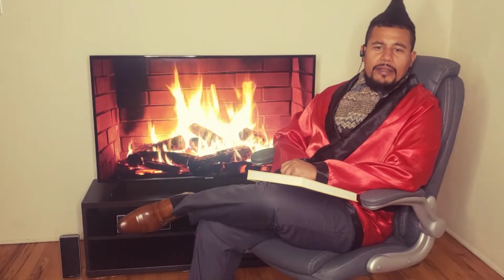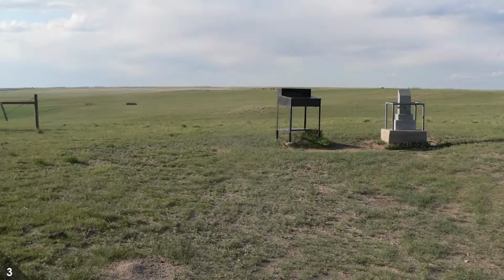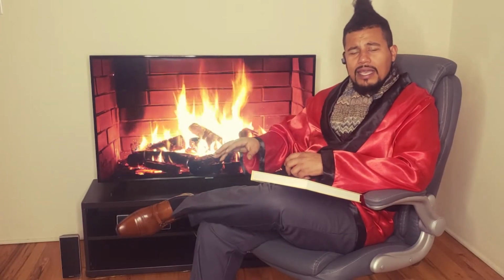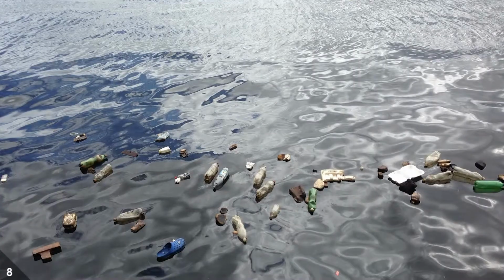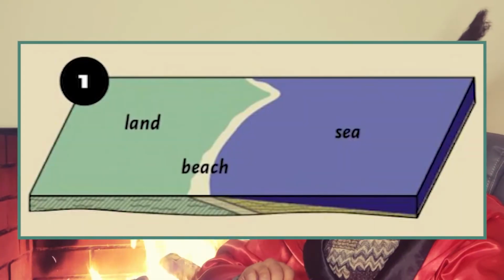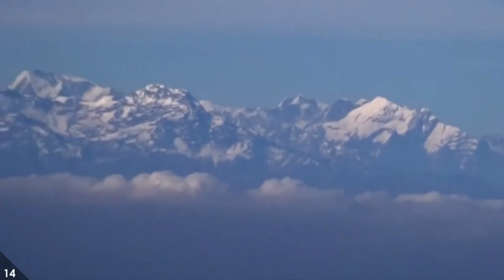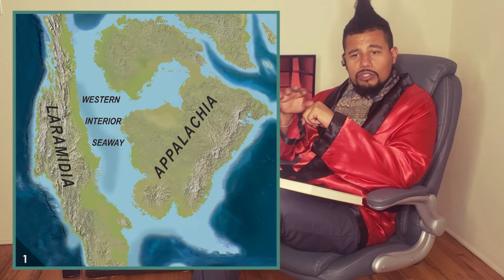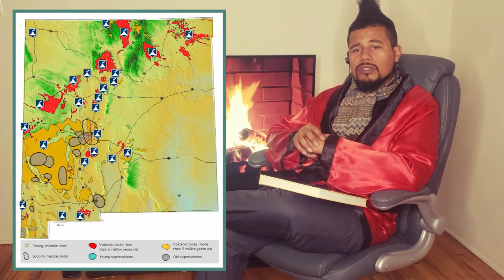Mineral Monday November 2020 - The Cretaceous Western Interior Seaway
Join Paelontology Prep Lab Manager, Justy Alicea, as he takes you through the fossilization process and why is it we find fossilized sharks teeth and amonites right here in New Mexico.